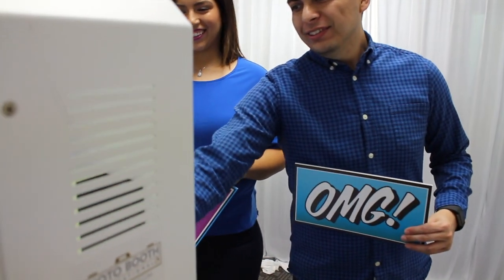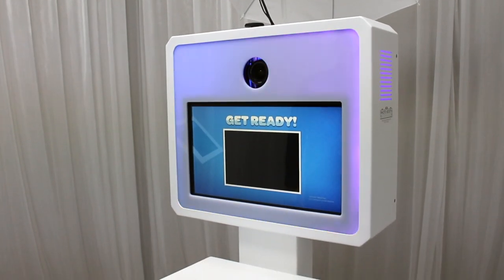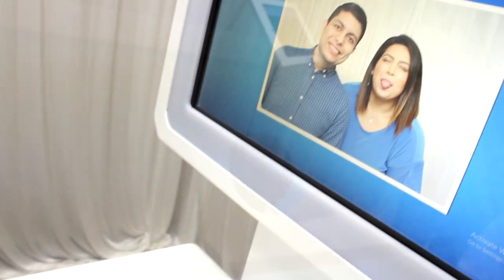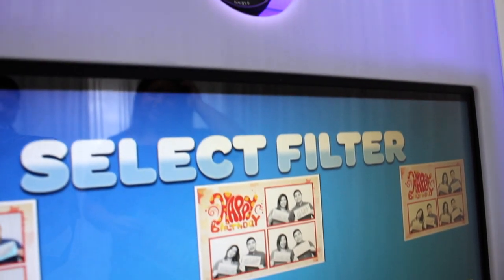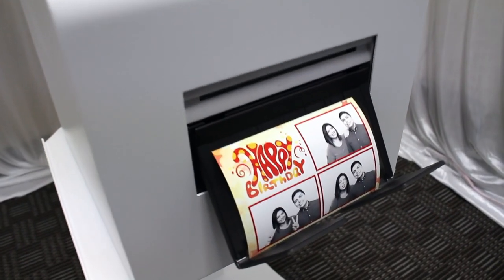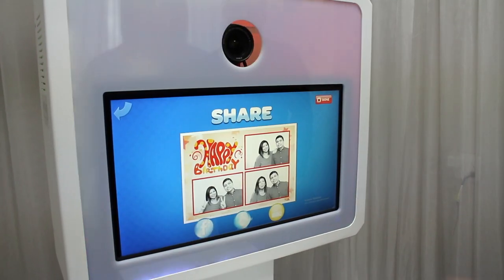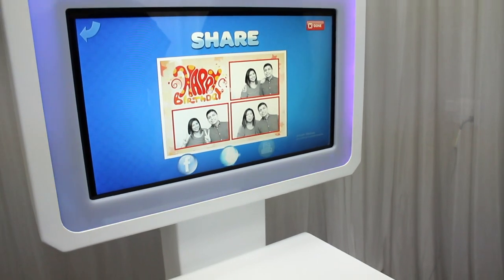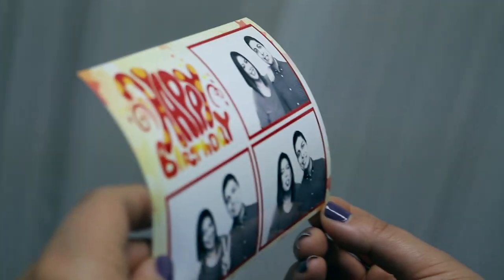Prime XL Photo Booth | Buy A Photo Booth | Photo Booth International®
HOW To START HOME BASED small BUSINESS 2017

let us help you start your business today!

BUSINESS INFO

Photo Booth International
Main Office & Showroom By Appointment

Mailing Address
14902 Preston Rd
Ste 404-930